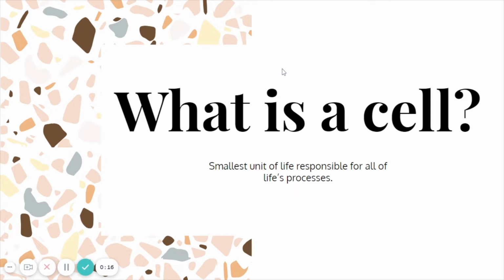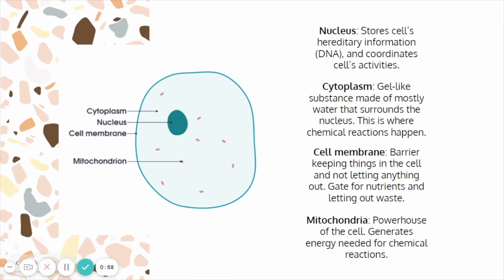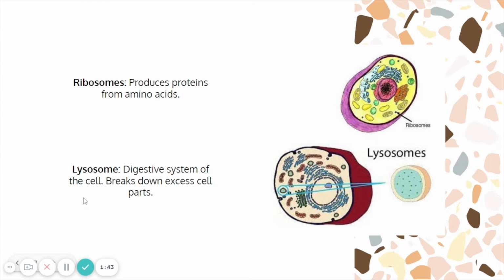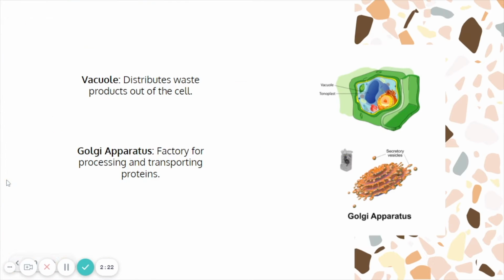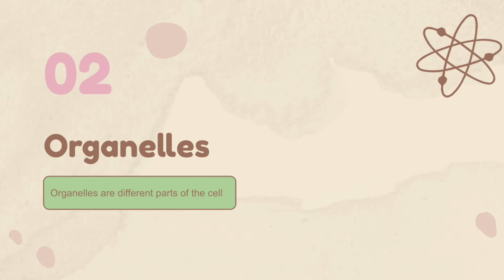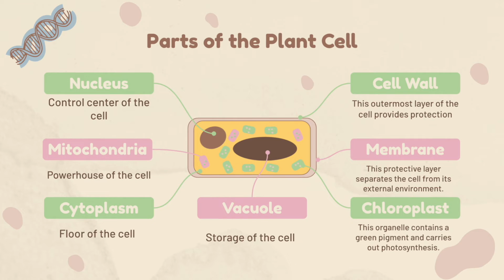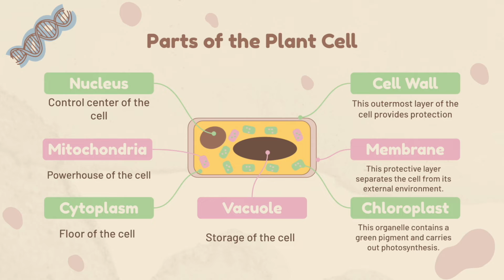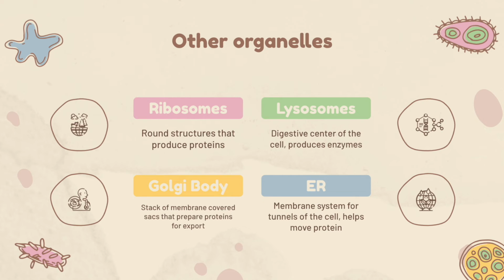Animal and Plant Cells [Science Branch]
In this video, by the Science Branch, you will be learning about plant and animal cells. This branch is part of the MultiEd Club at Oakton High School. The MultiEd Club works to provide elementary school students with engaging and educational afterschool activities.